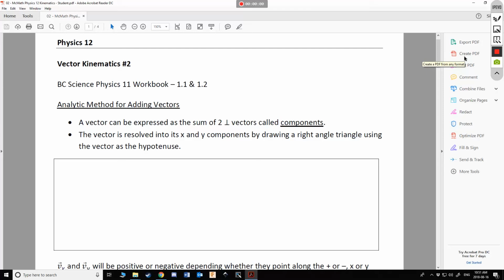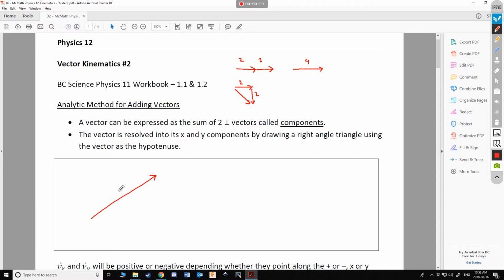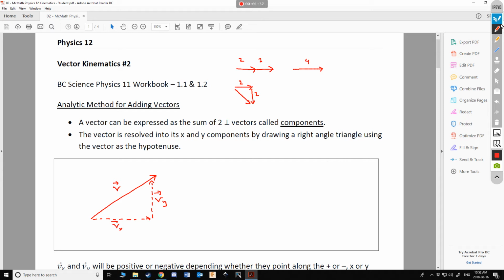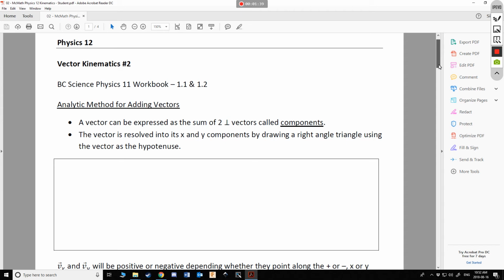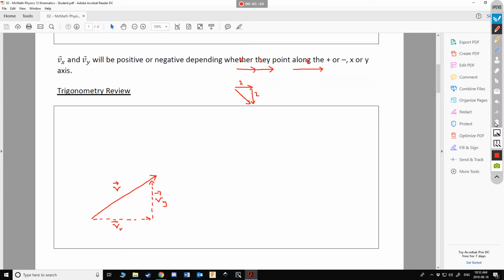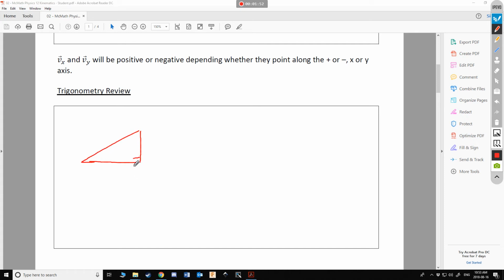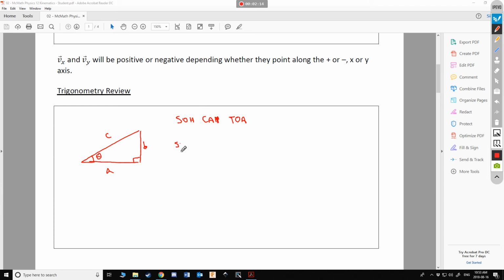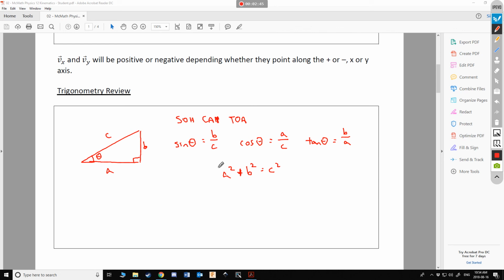U1 Vectors 2 Q1